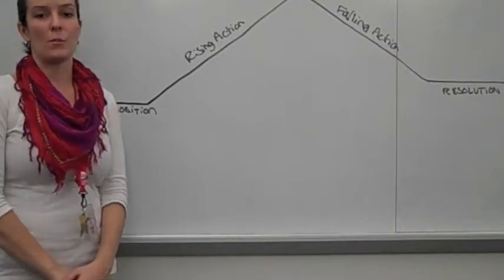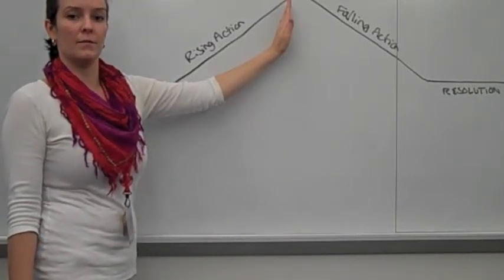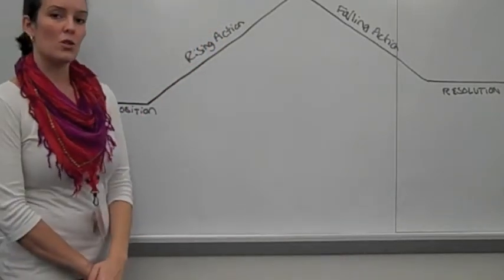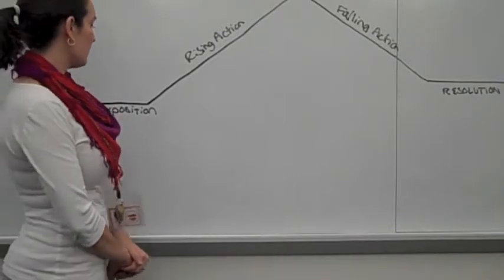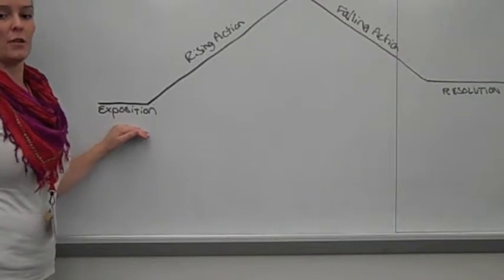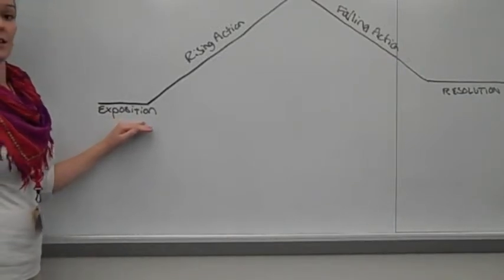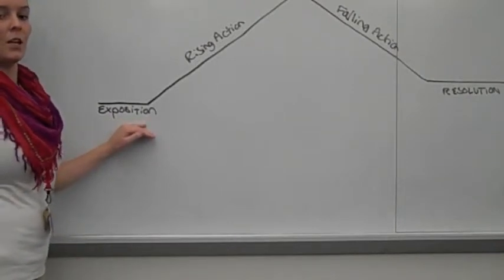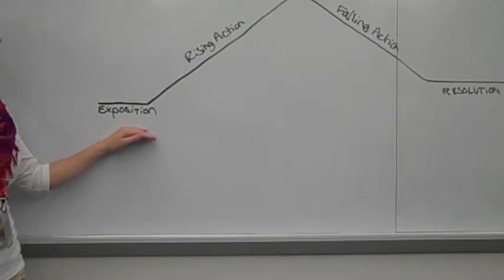Flipped Classroom- Emerson